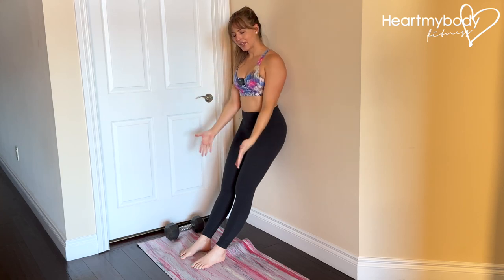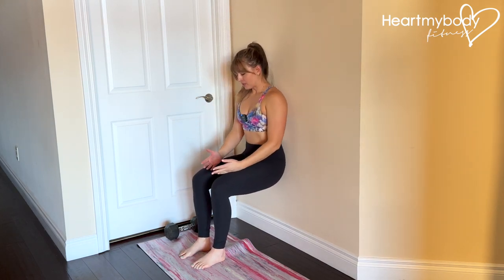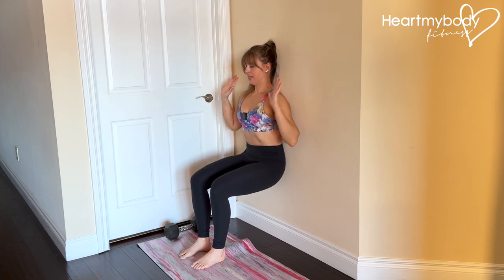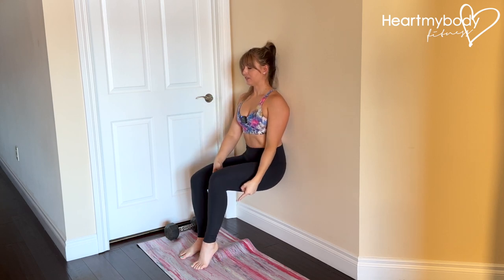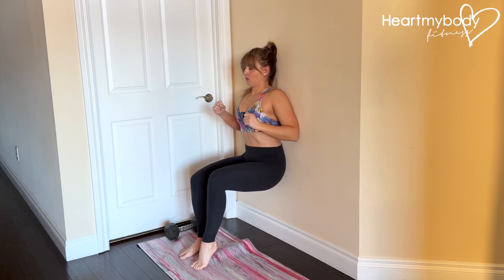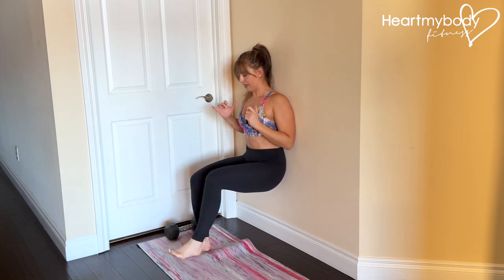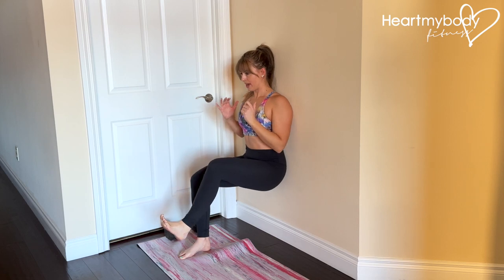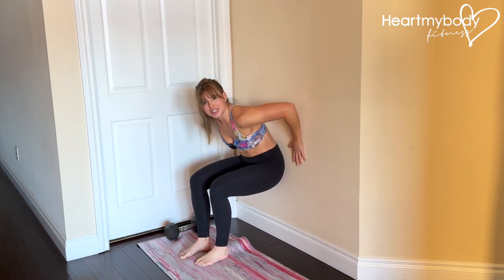How to do a Single Leg Wall Sit